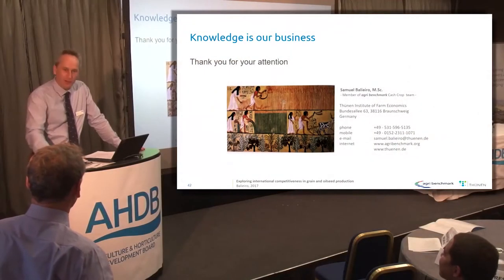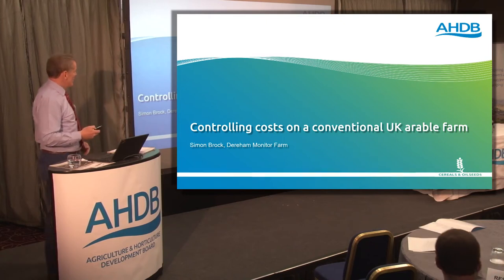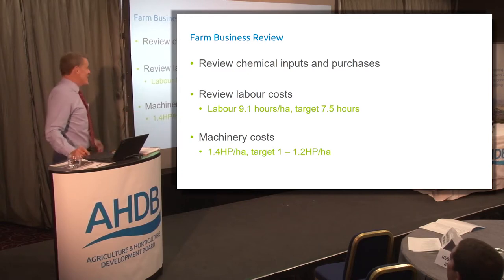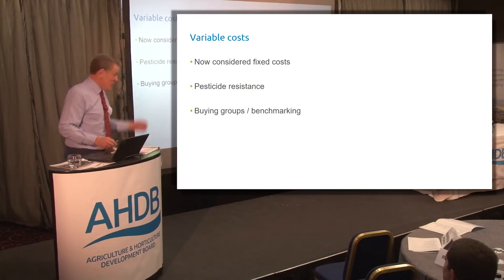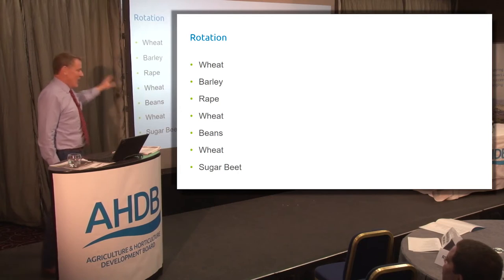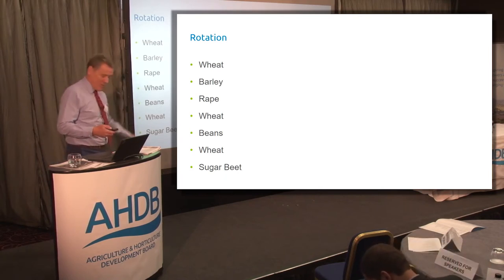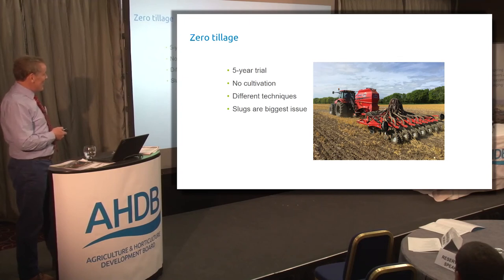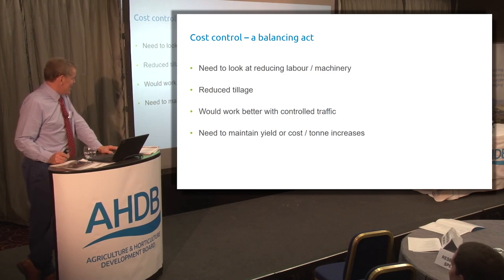Controlling costs of a conventional UK arable farm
Dereham Monitor Farm host Simon Brock speaks on cost control at the AHDB 2017 Monitor Farm conference.